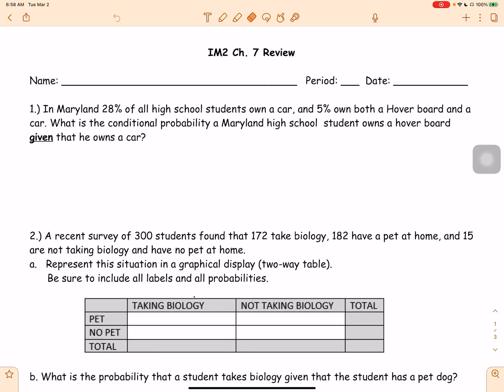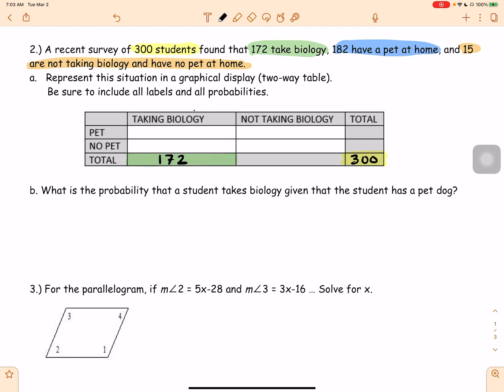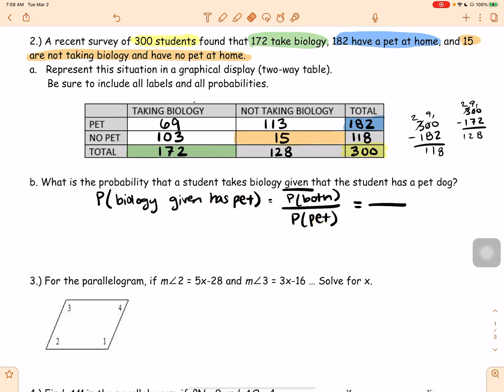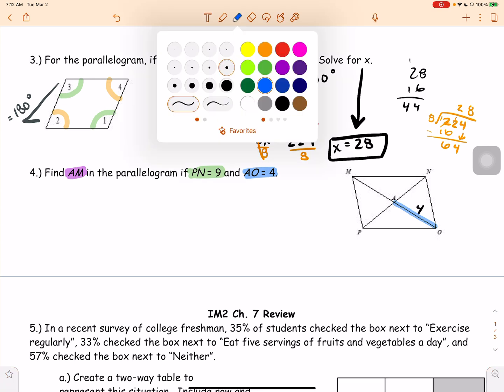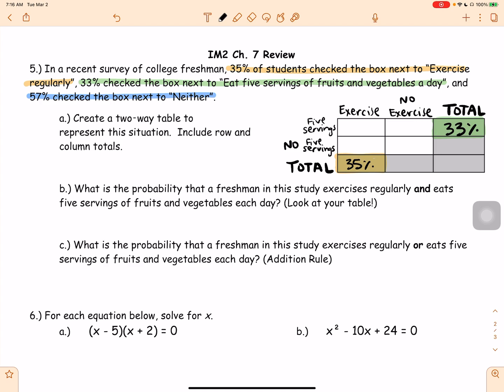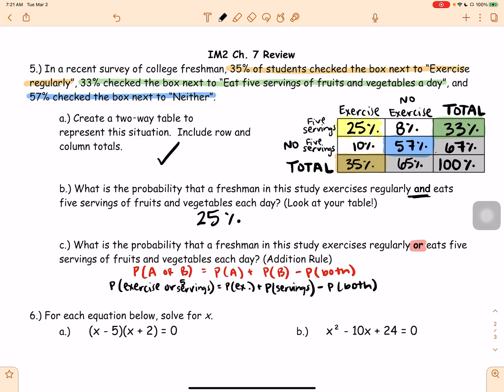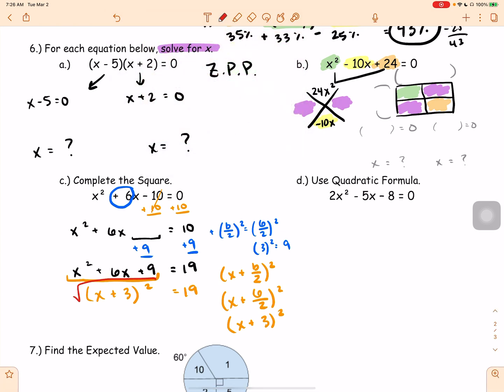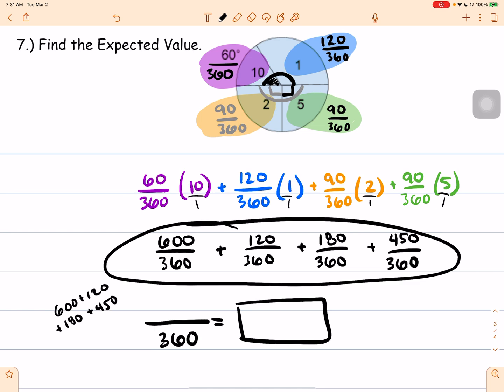IM2 Ch. 7 Review